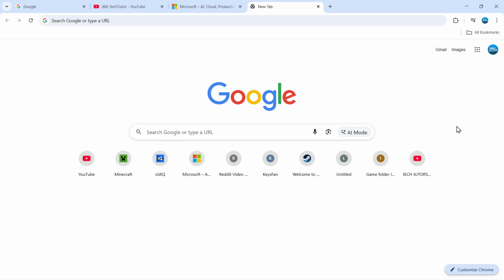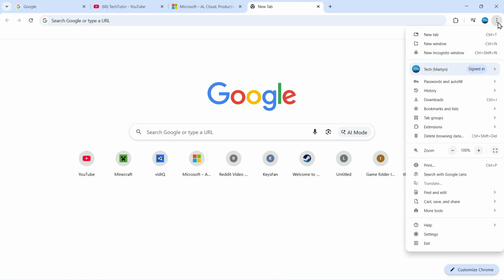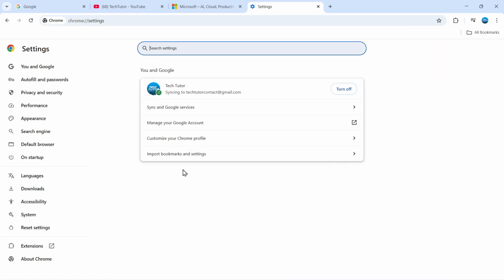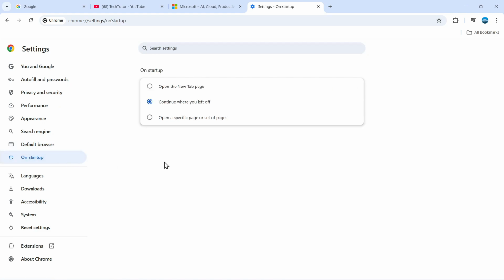How To Save Open Tabs When Google Chrome Is Closed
Learn how to save open tabs when Google Chrome is closed so you never lose your browsing session again. In this quick tutorial, I’ll show you how to make Chrome automatically reopen all your tabs on startup using the built-in “Continue where you left off” setting, plus how to manually save tabs as a bookmark folder for later. You’ll see how to restore recently closed tabs, recover your session after Chrome crashes, and fix common issues like Chrome not restoring previous session or missing tabs after restart. This step-by-step guide works on Google Chrome for Windows 10 and Windows 11, and will help you keep your important pages, research, and work tabs safe every time you close the browser. Perfect if you want Chrome to remember tabs automatically, or you keep forgetting to save your work before shutting down your PC.

Thanks!